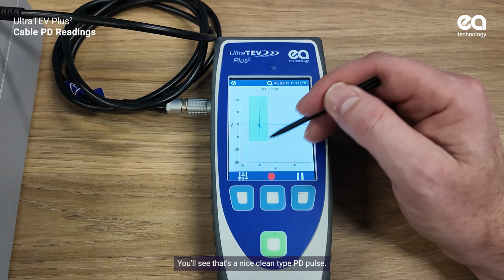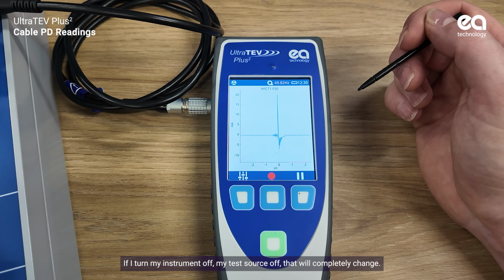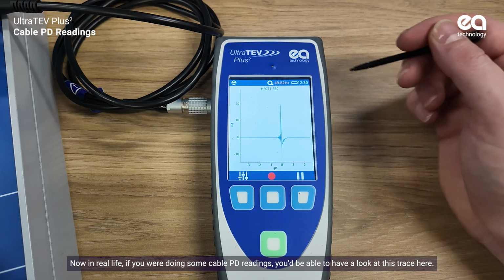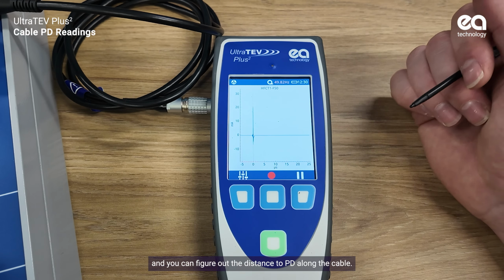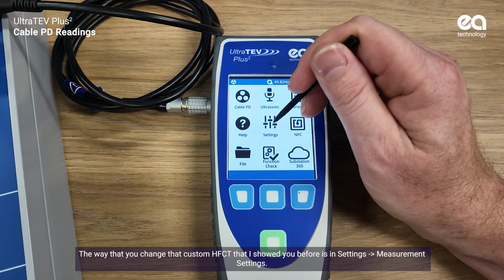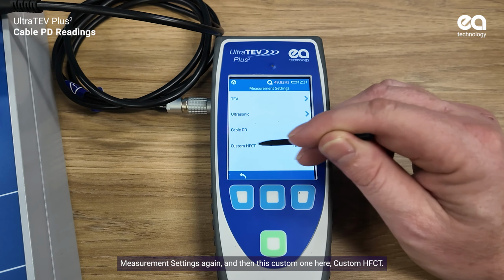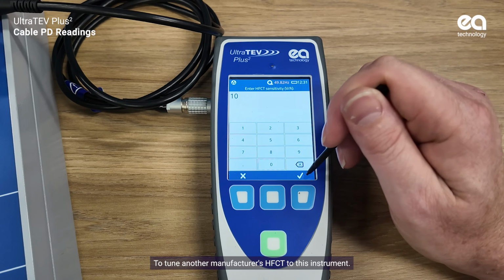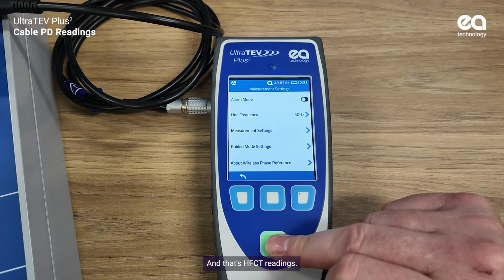Training Guide: Cable PD Readings with a HFCT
Follow along through this training series to master the UltraTEV® Plus² - handheld Partial Discharge (PD) monitoring device with our Head of Technical Services, Brad Monaghan. This video walks you through conducting Cable PD readings with a High Frequency Current Transformer (HFCT), including setting up custom HFCTs in the UTP2.